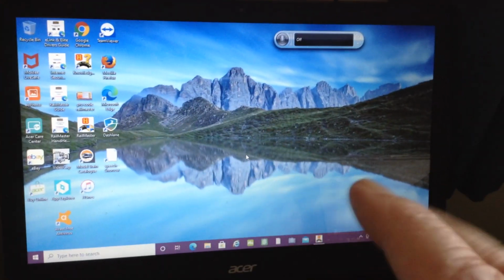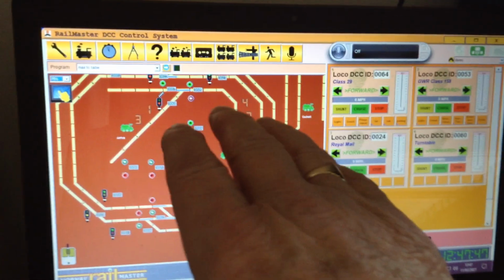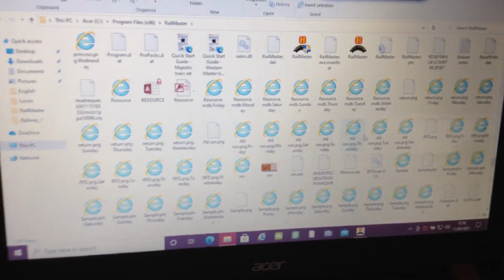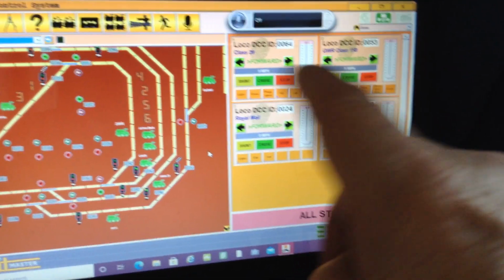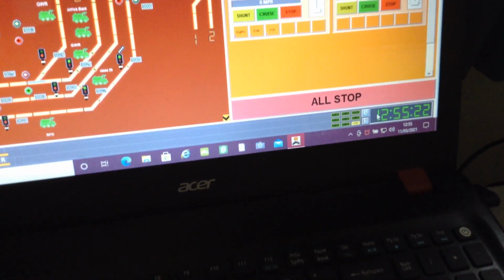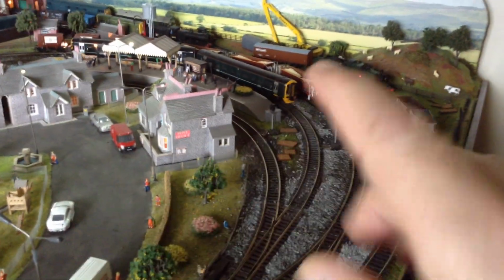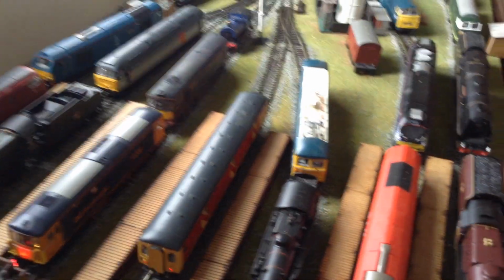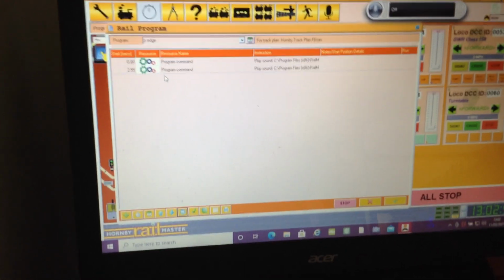Problems with PC's and Railmaster